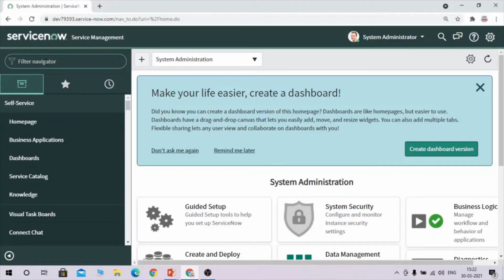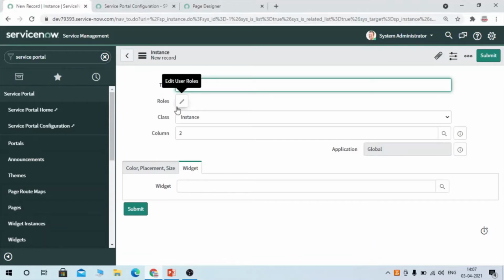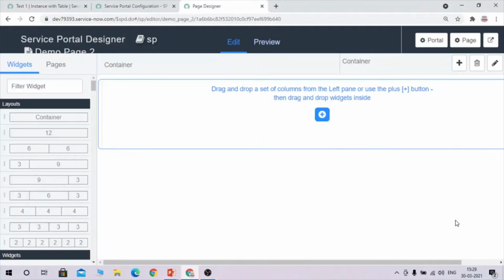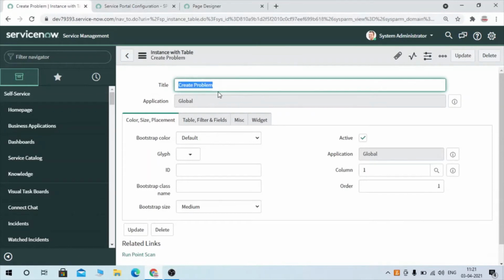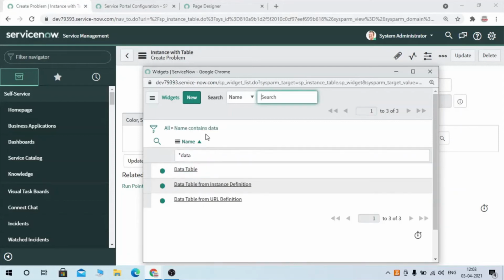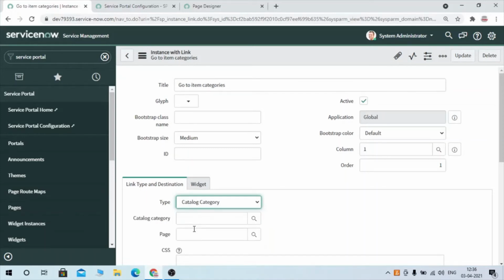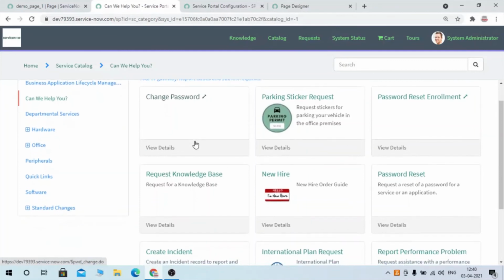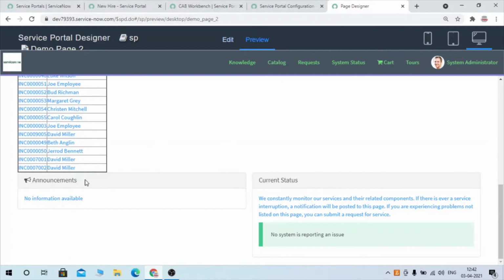#5 How to add widget on Service Portal in ServiceNow | Service Portal Container & Pages | Widgets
How to add widget on Service Portal in ServiceNow | Service Portal Container & Pages | Widgets | ServiceNow